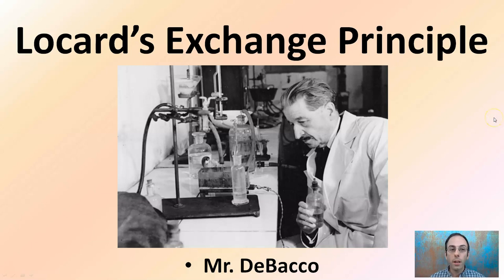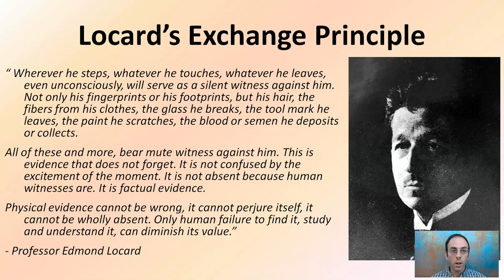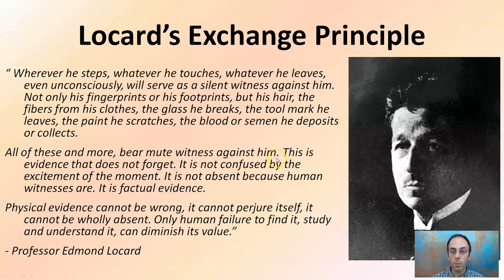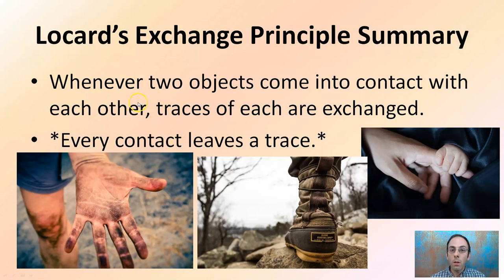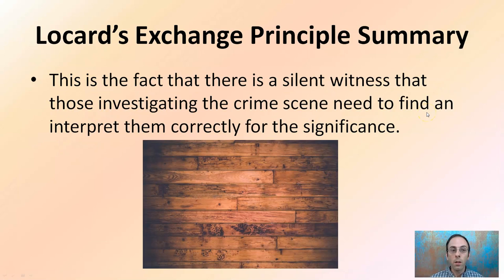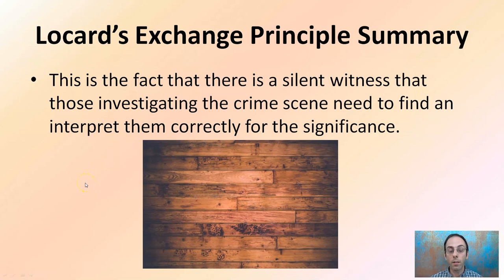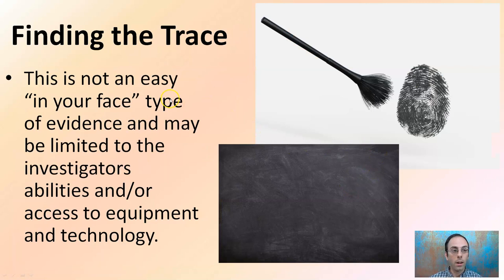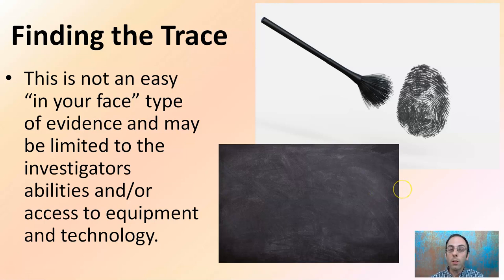Locard’s Exchange Principle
Whenever two objects come into contact with each other, traces of each are exchanged.
*Every contact leaves a trace.*

Exact Quote:

“ Wherever he steps, whatever he touches, whatever he leaves, even unconsciously, will serve as a silent witness against him. Not only his fingerprints or his footprints, but his hair, the fibers from his clothes, the glass he breaks, the tool mark he leaves, the paint he scratches, the blood or semen he deposits or collects.
All of these and more, bear mute witness against him. This is evidence that does not forget. It is not confused by the excitement of the moment. It is not absent because human witnesses are. It is factual evidence.
Physical evidence cannot be wrong, it cannot perjure itself, it cannot be wholly absent. Only human failure to find it, study and understand it, can diminish its value.”
- Professor Edmond Locard

*Full work cited for "Locard’s Exchange Principle" can be viewed